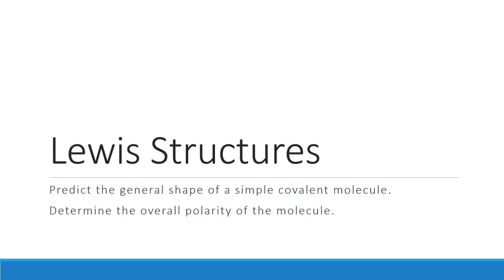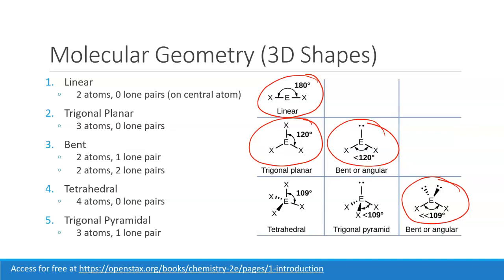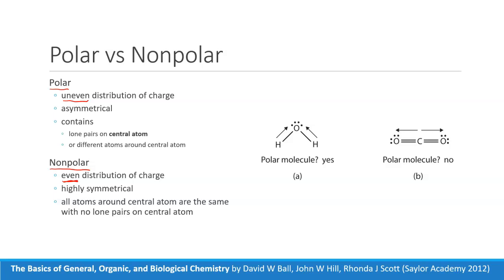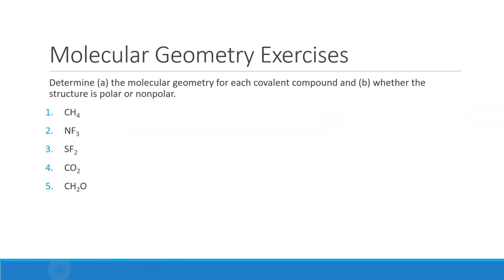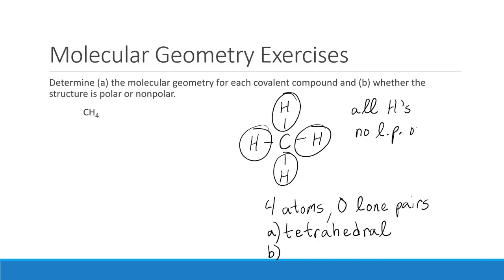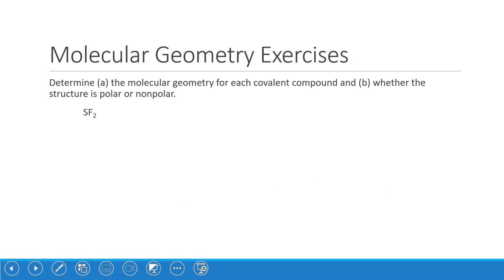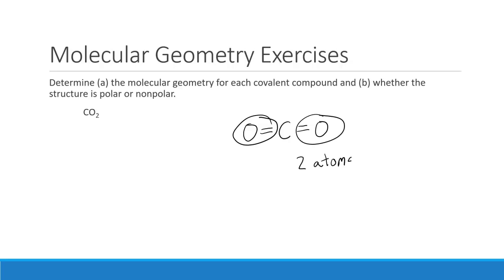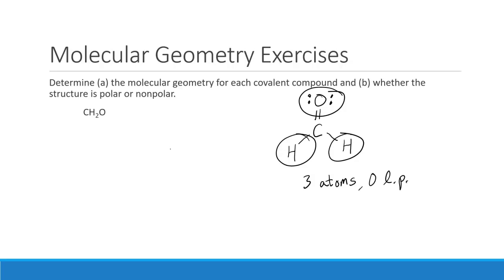Molecular Geometry and Polarity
Predict the general shape of a simple covalent molecule.
Determine the overall polarity of the molecule.